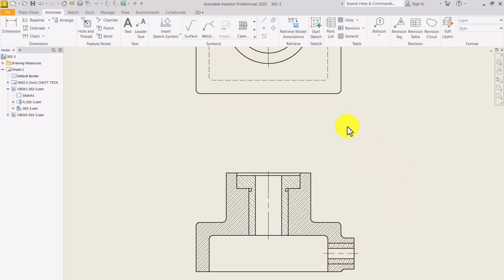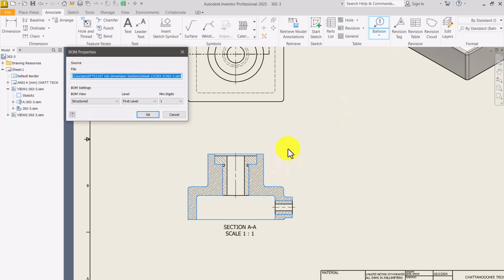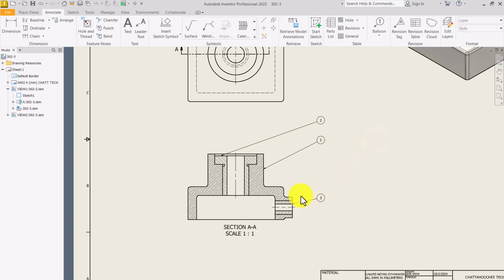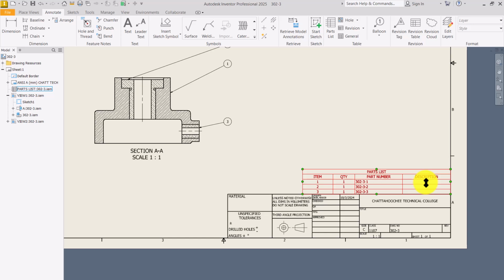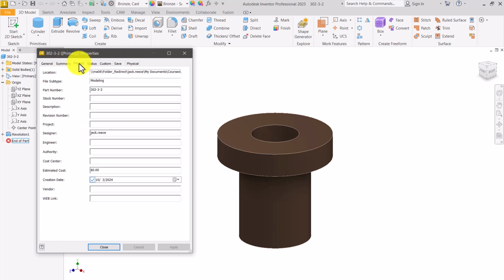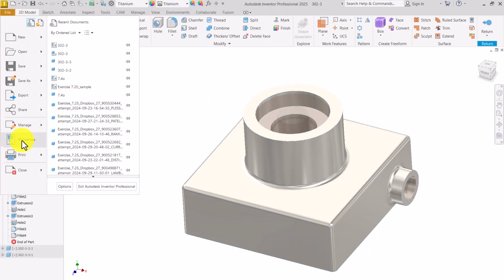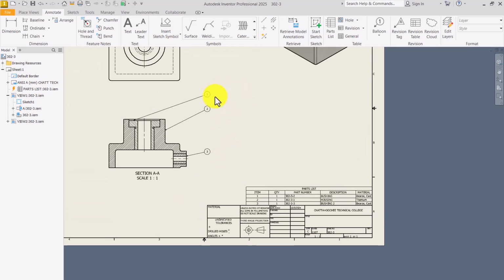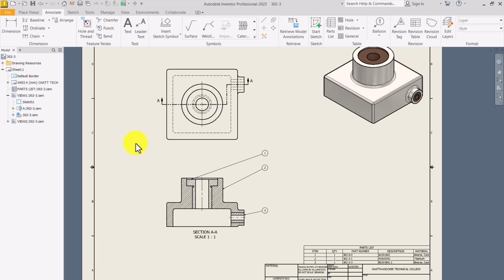1107 Week 13 Tutorial 1